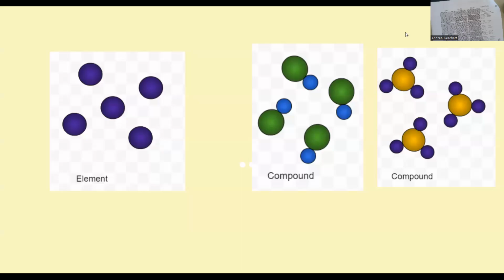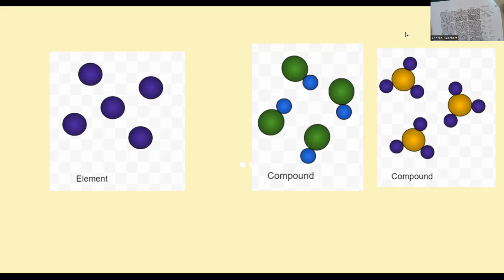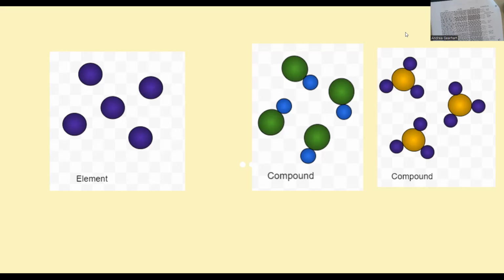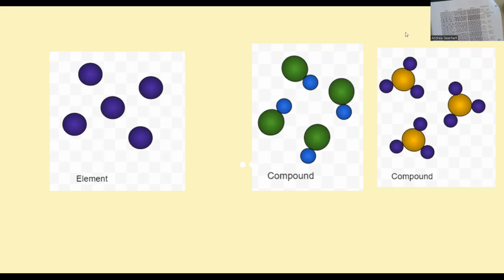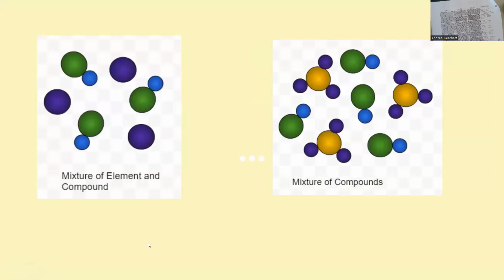Tutorial Particulate Diagrams Unit 1 Honors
Particulate Diagrams of Elements, Compounds, Mixtures in differing states of matter